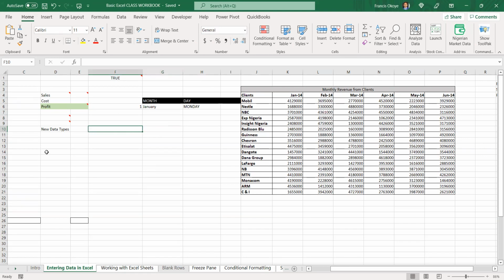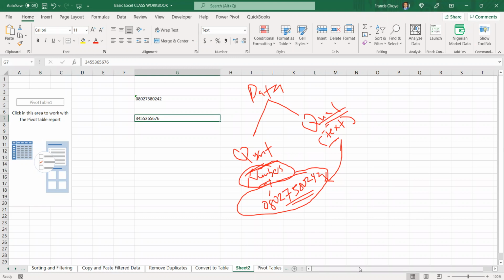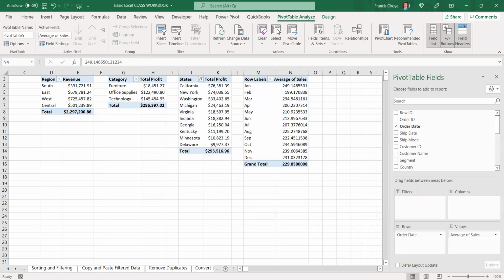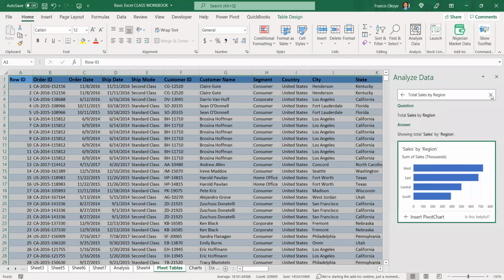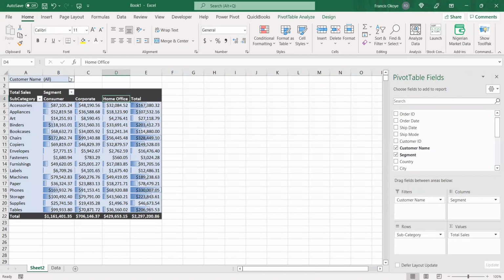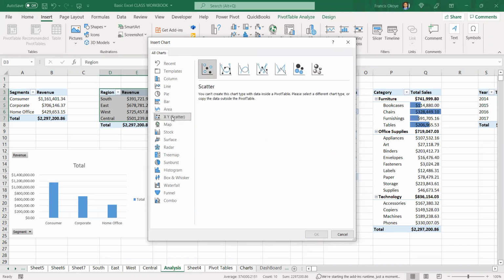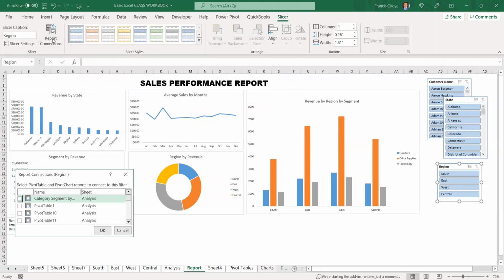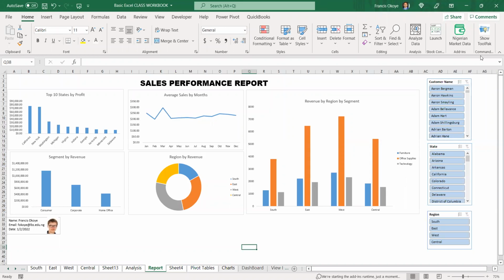MS Excel: Session 2